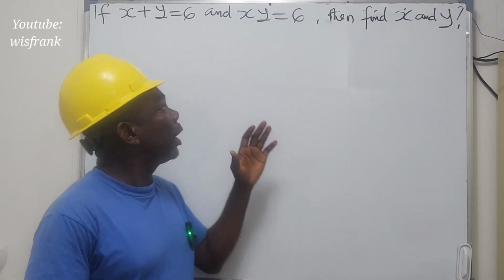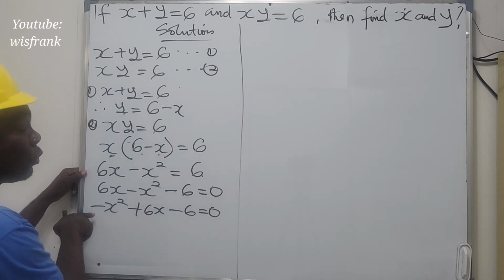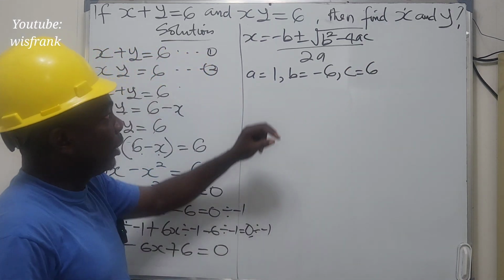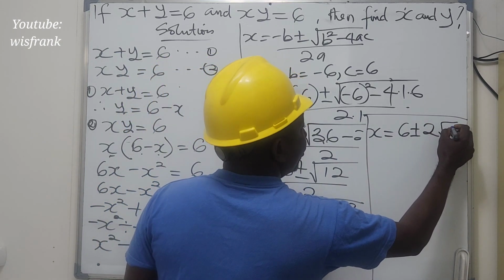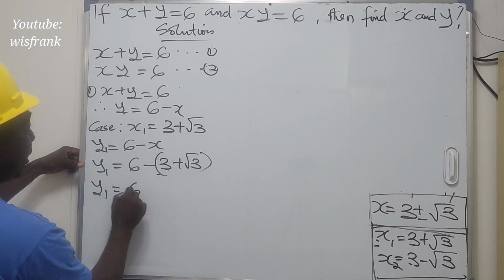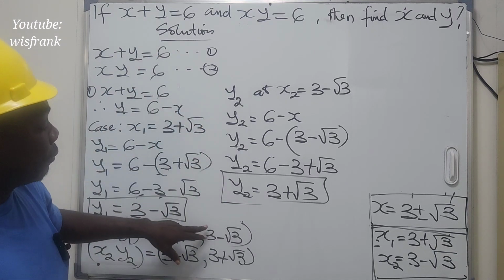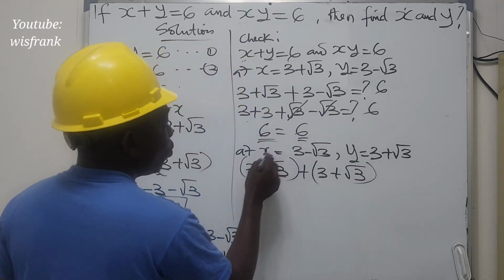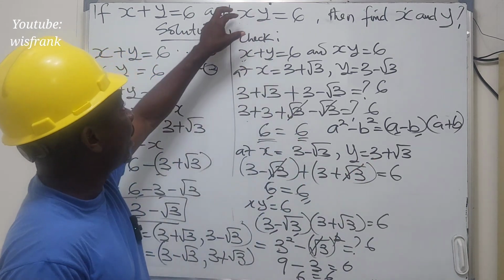Japanese Olympiad Maths Question | can you solve this maths problem